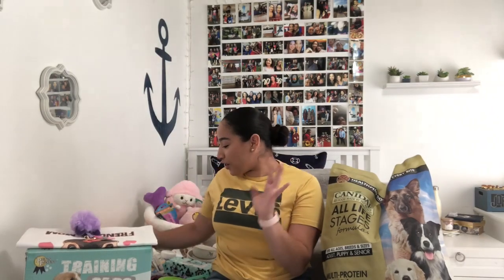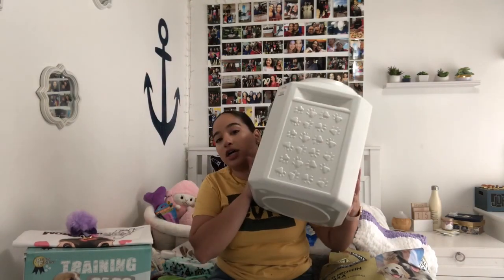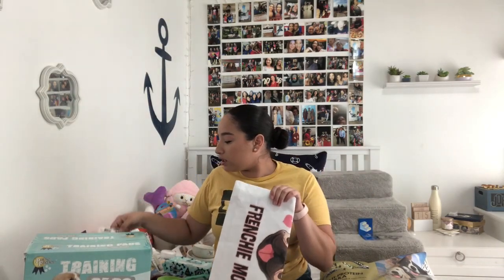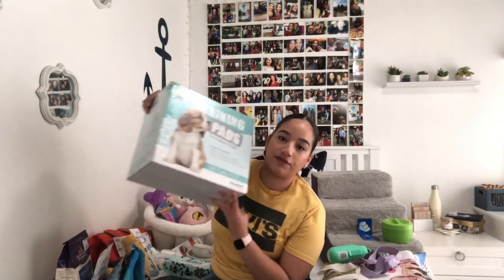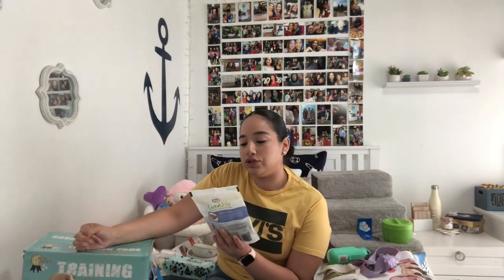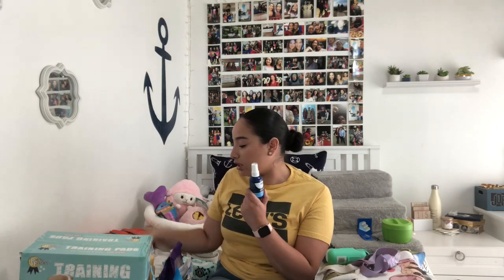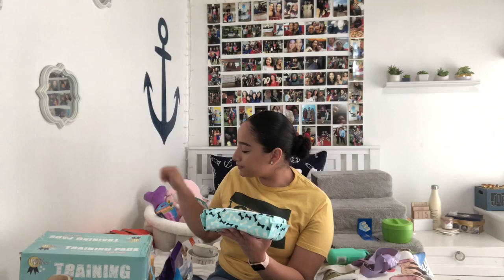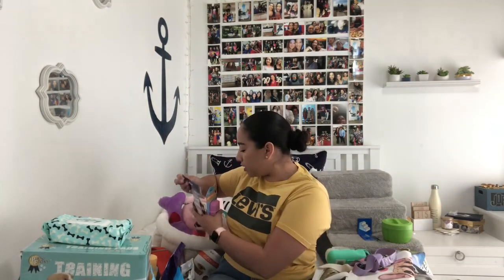Puppy Haul! French Bulldog Puppy